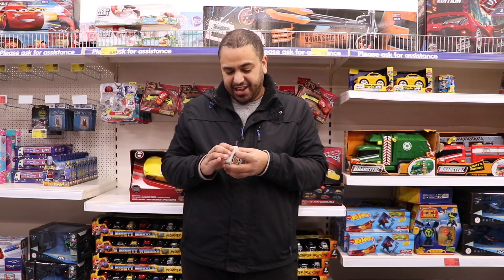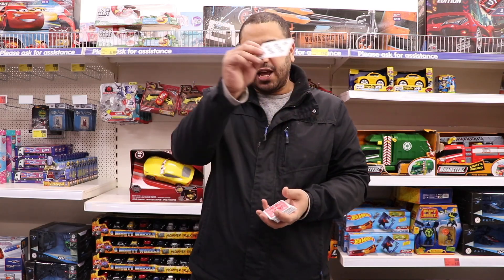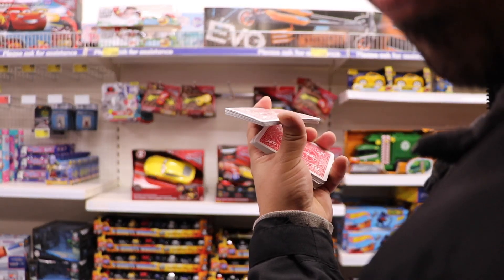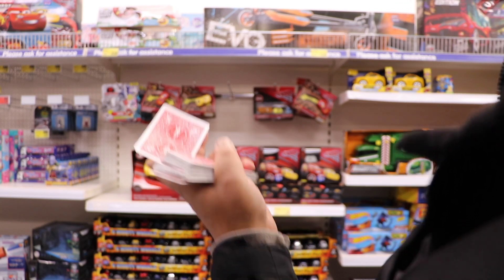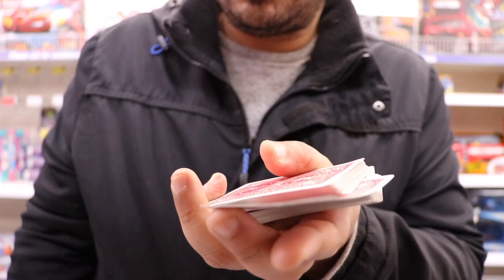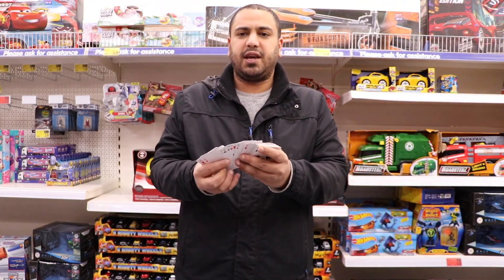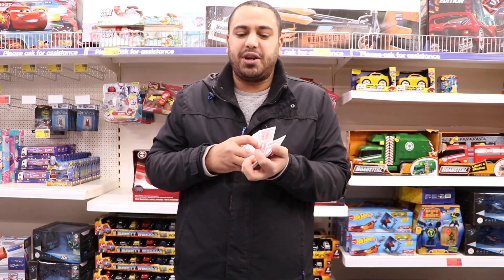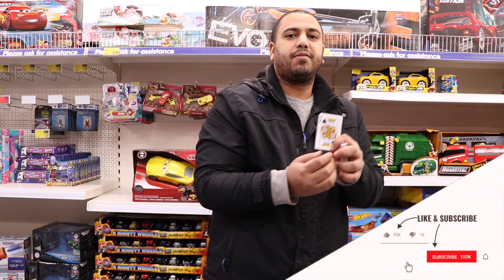WHO IS THE HOT SHOT